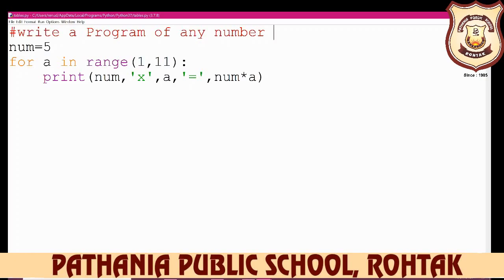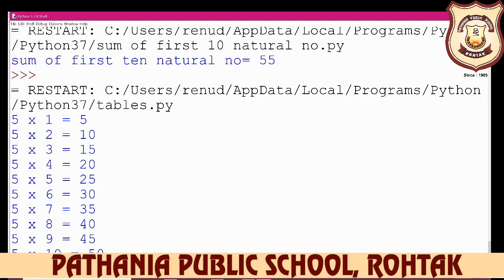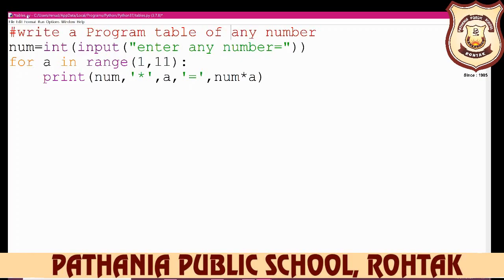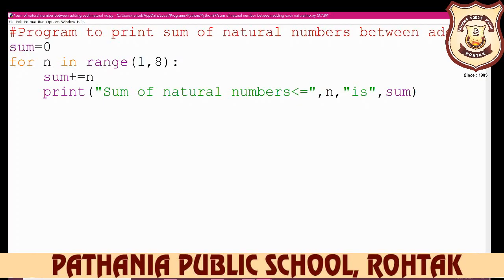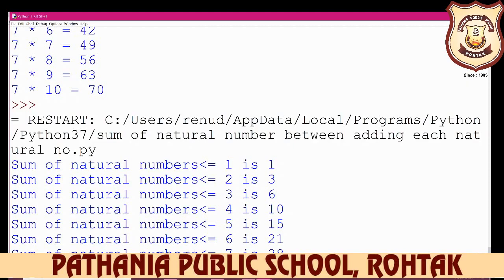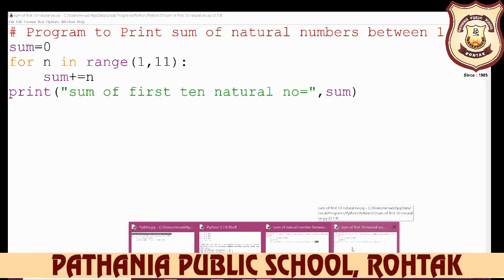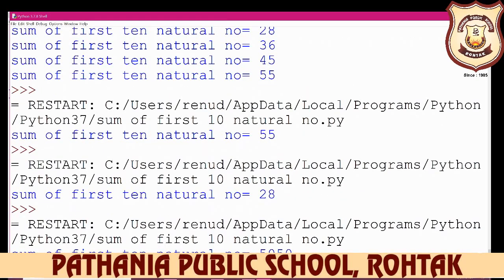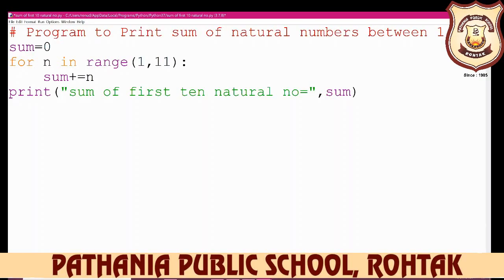XI Class Chapter 9 Part 8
For Loop Programs